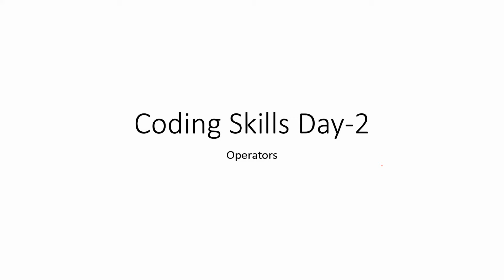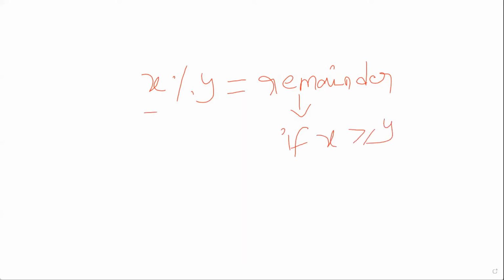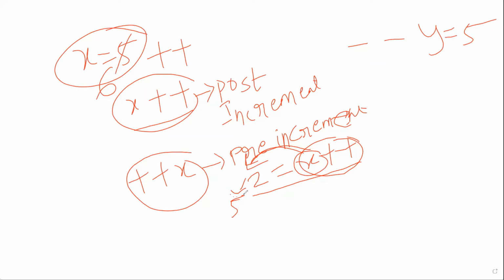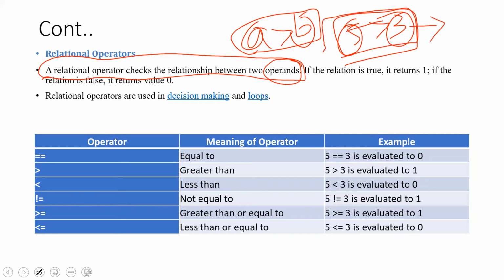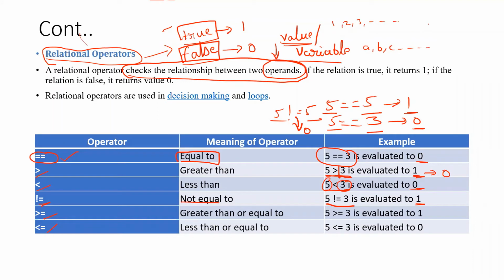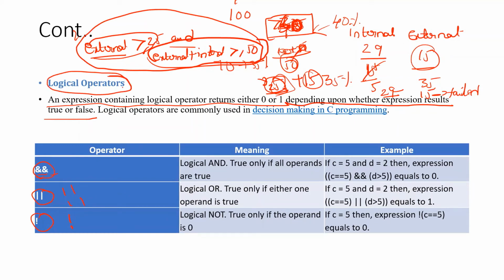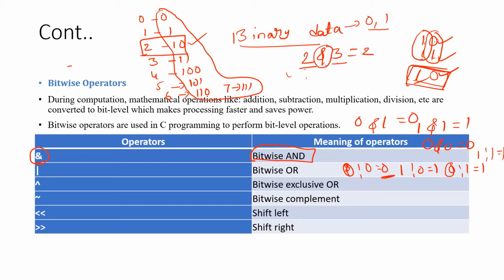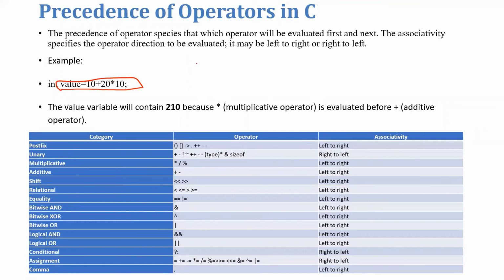Data Types in C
Day 2&3 - Data types in c